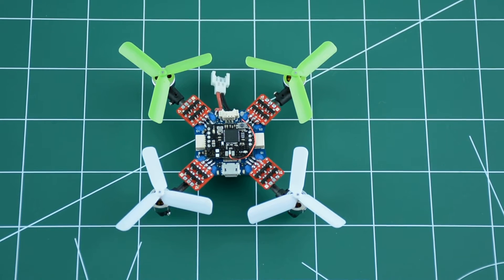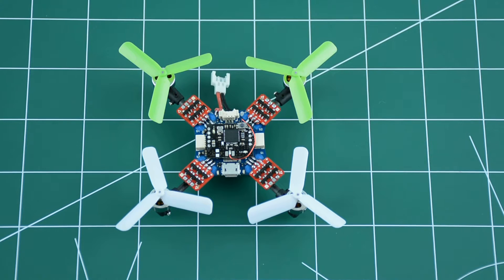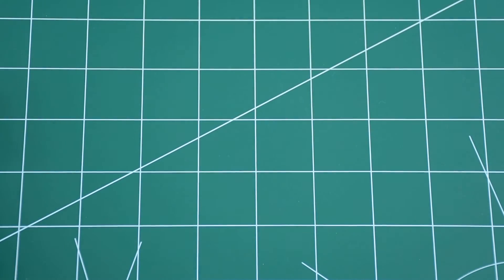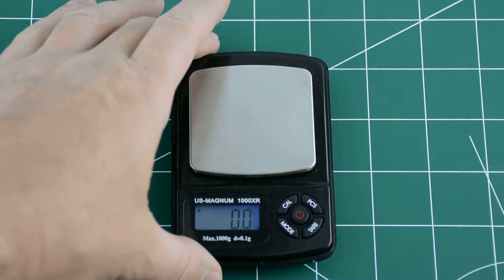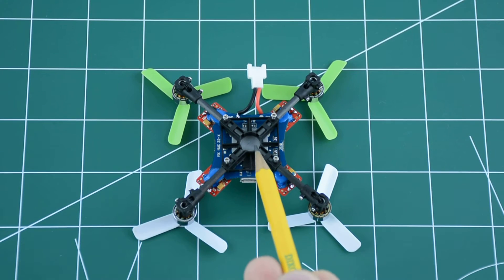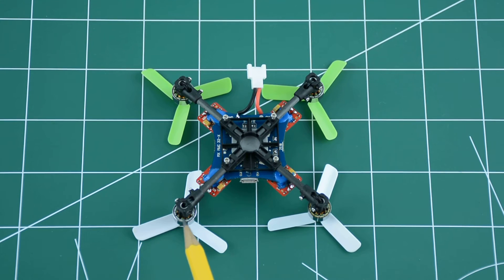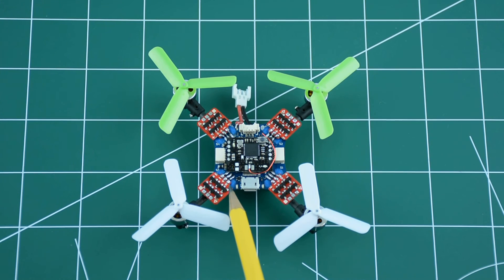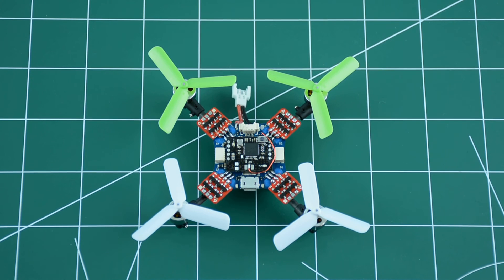MDX80 Smallest Brushless Quadcopter 18g! For Sale!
MDX80 Brushless Quadcopter

Flying weight - 27 grams
Flight controller - MX Nano 32
Receiver - DSM2 7CH
Motors - 7900Kv 3.7V Brushless
ESC - 3A 3.7V
Battery - 300mAh 25C 1S
Propeller - 45mm